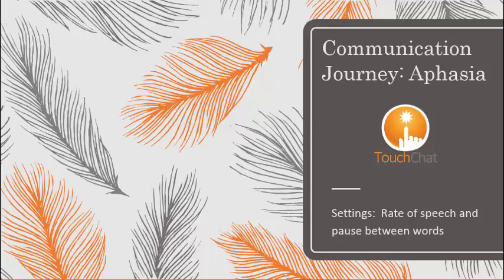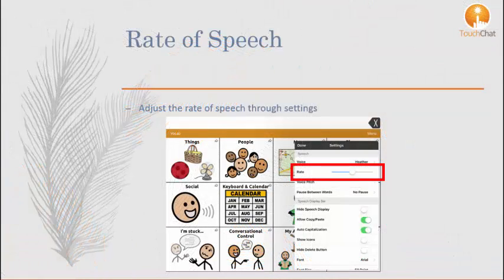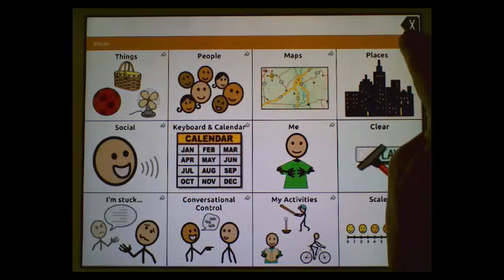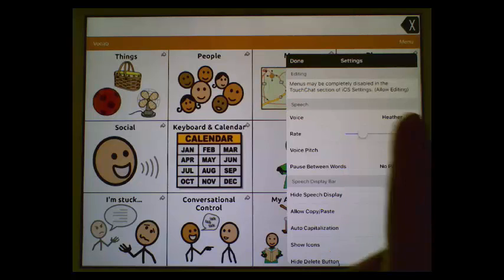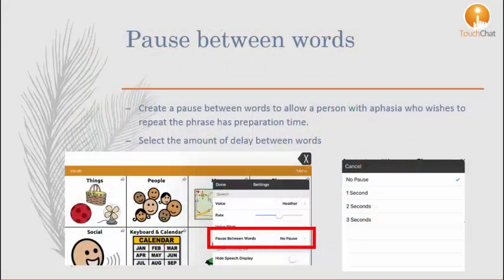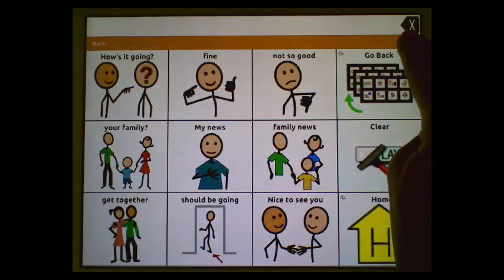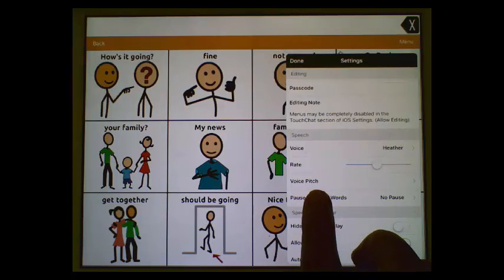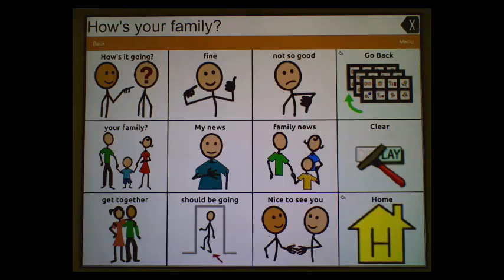Communication Journey: Aphasia - Speech Settings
This brief video will demonstrate how to change speech settings (rate and pause between words) for use with Communication Journey: Aphasia.